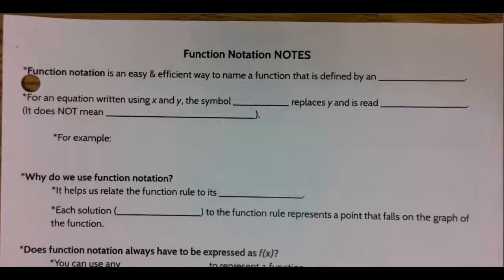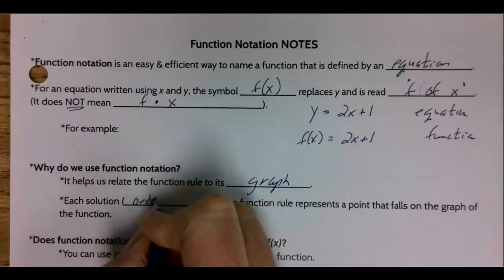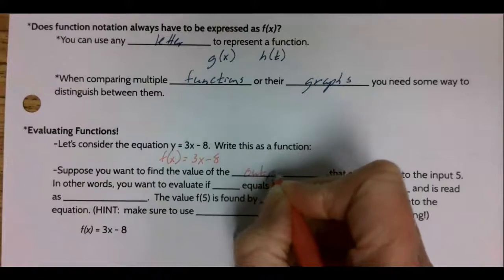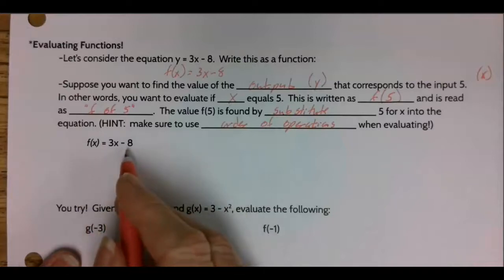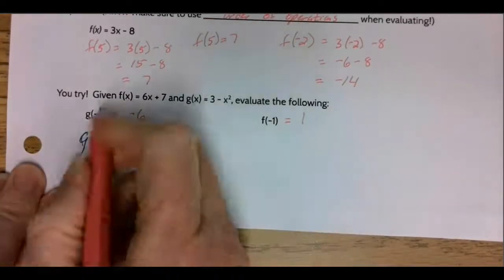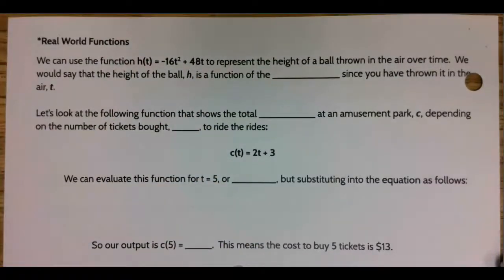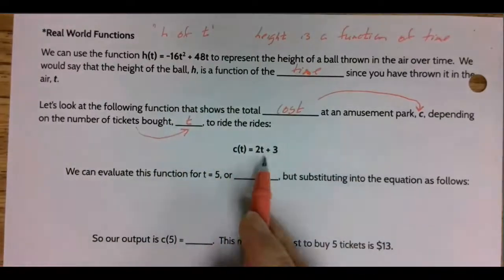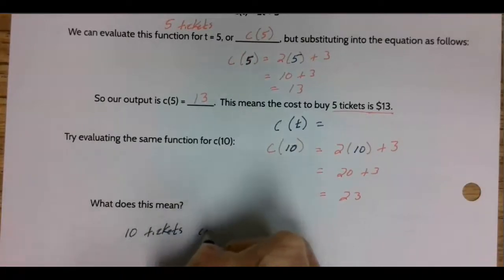3.2 Function Notation